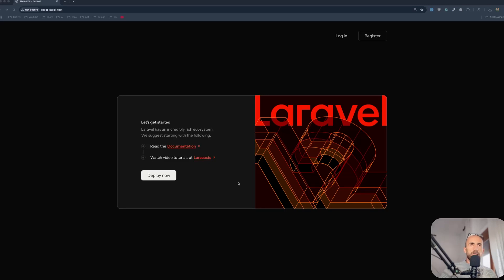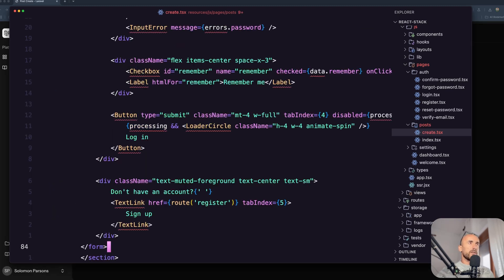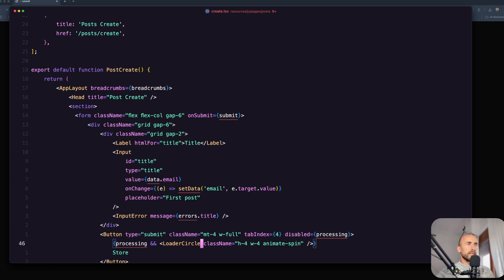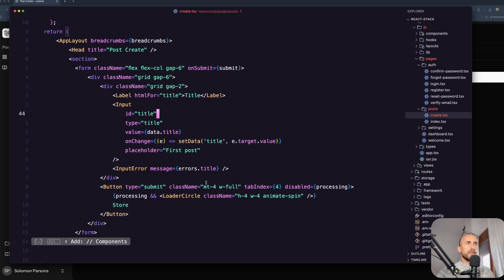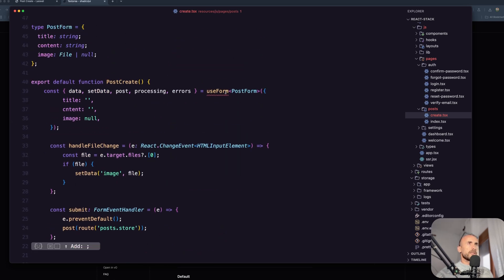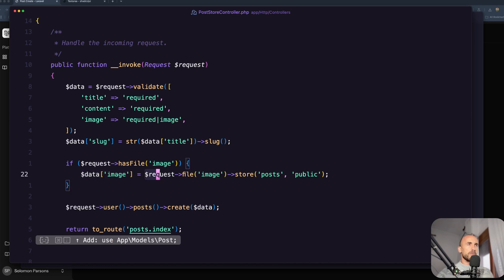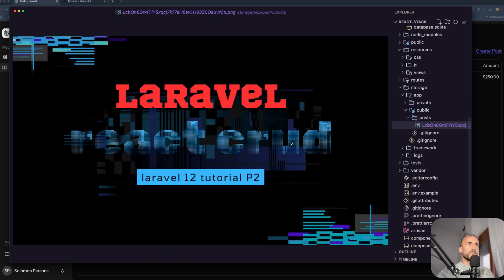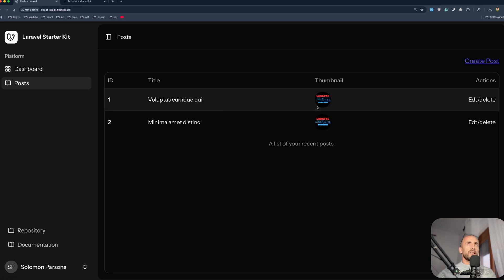Laravel 12 React p3 - Store Posts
In this video, we're starting a new series on building a complete CRUD (Create, Read, Update, Delete) application using Laravel 12 for the backend and React for the frontend.

Part 2 focuses on:
* Create Post controller
* registering routes
* creating react pages